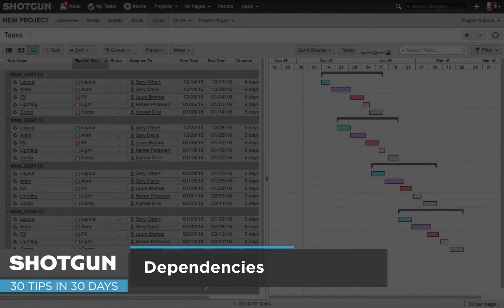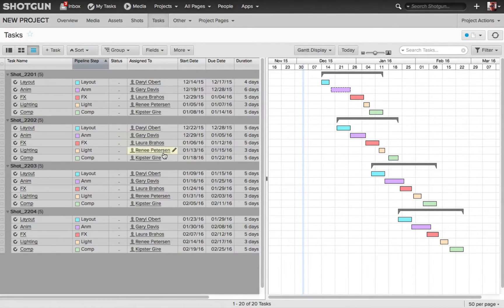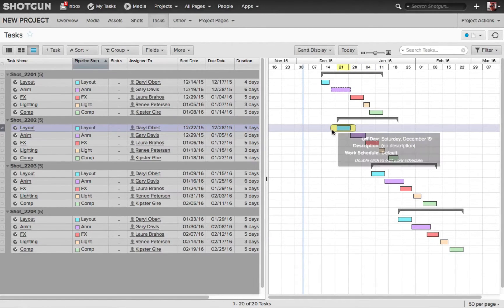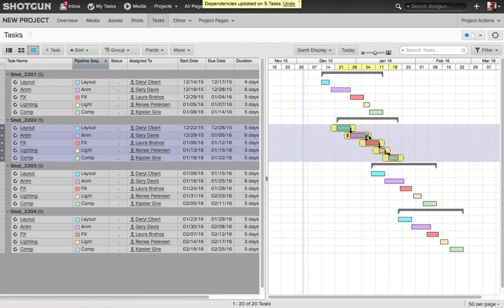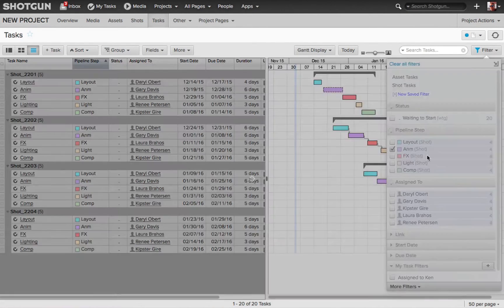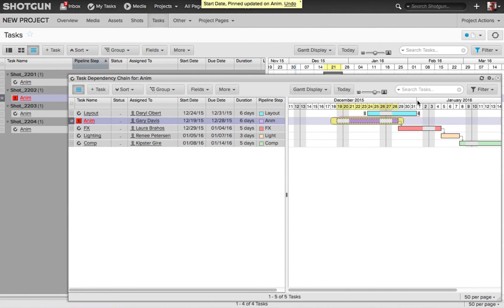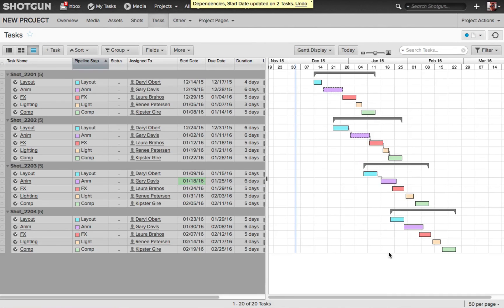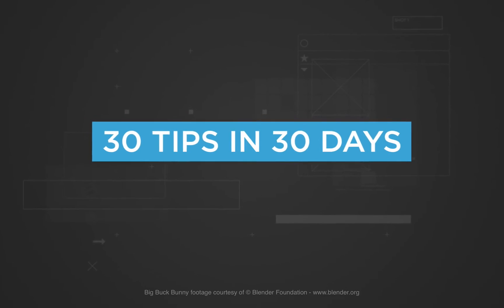Shotgun Software Tip 28: Dependencies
In this video you’ll learn about: Dependencies